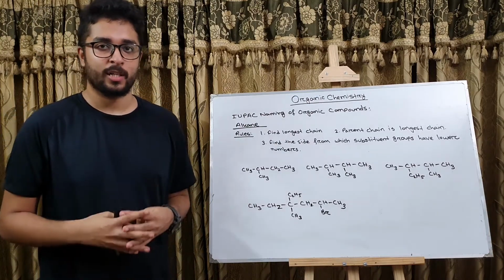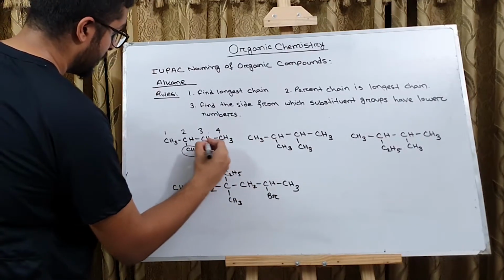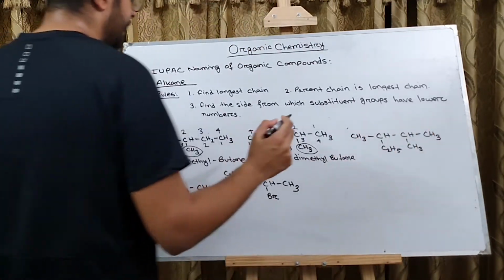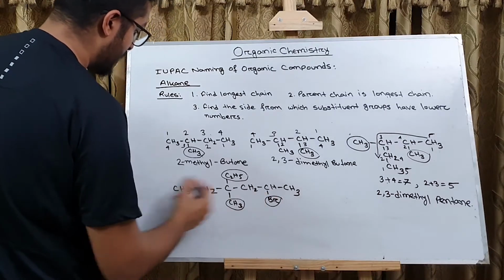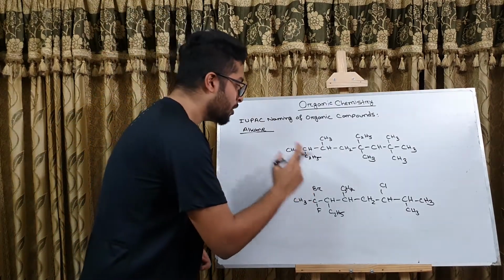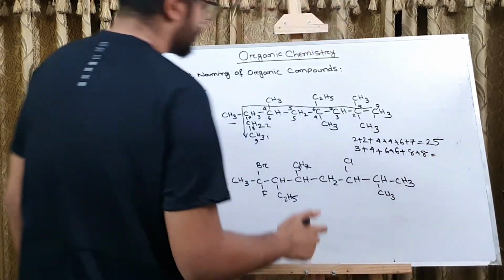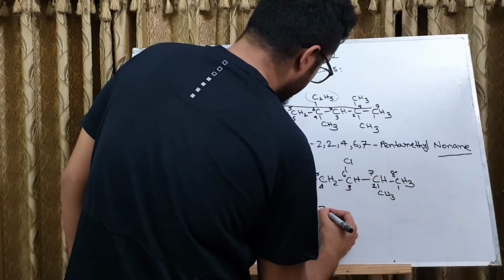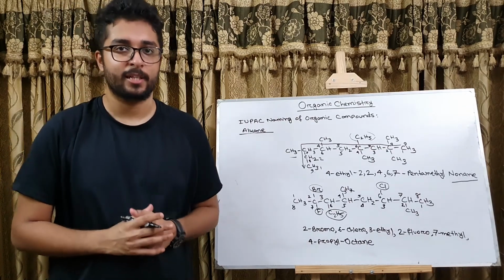02.Naming of Alkane|| Learner's Tree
Lecture Topic: Naming of Alkane
Chapter: Organic Chemistry
Subject: Chemistry 2nd Paper
Class: HSC 2nd year(English version)
Instructor: Md.Sakib Hossain